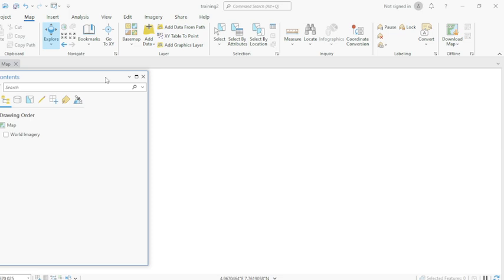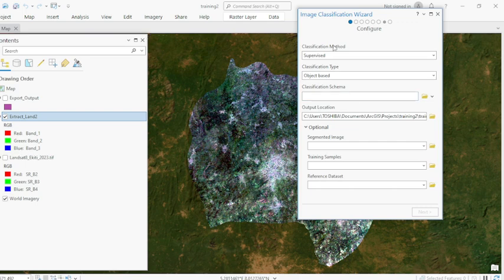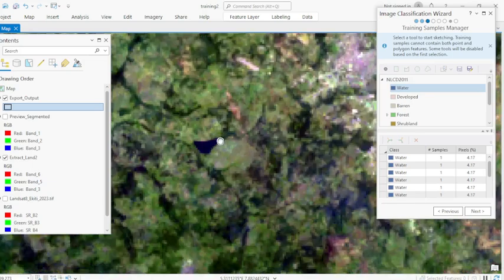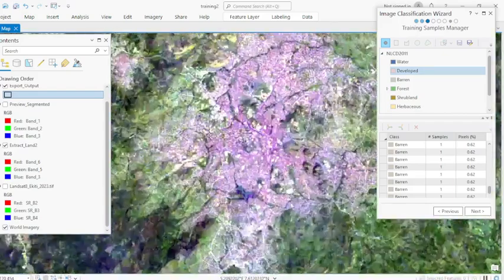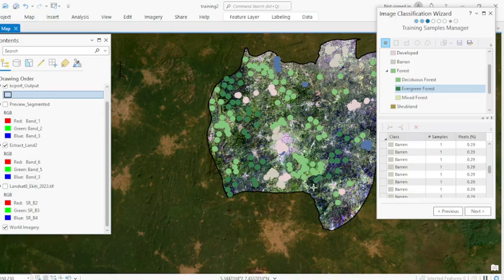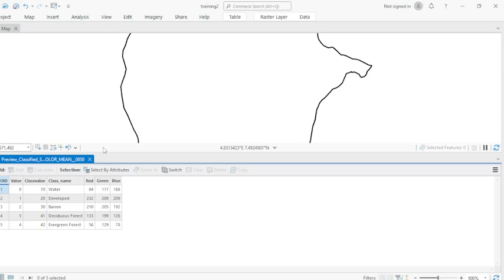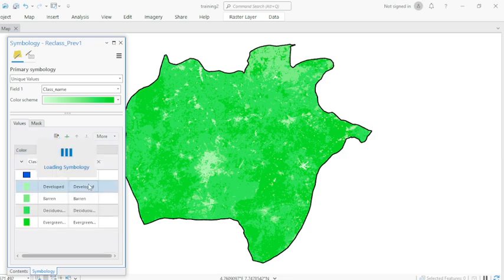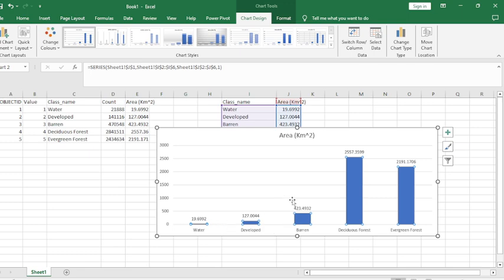ArcGIS Pro Tutorial for Land Use Land Cover Mapping: Supervised SVM Classification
In this video, you will learn how to perform supervised image classification with Support Vector Machine (SVM) in ArcGIS Pro in this detailed tutorial!
I will guide you through each step, from image masking to setting up training samples and using SVM for precise land cover classification.